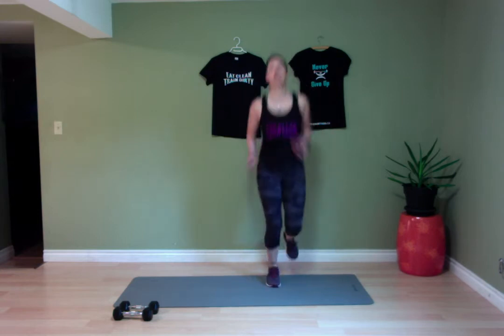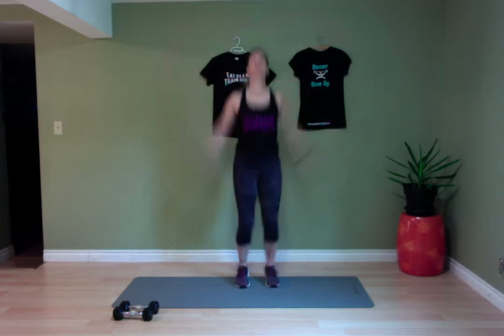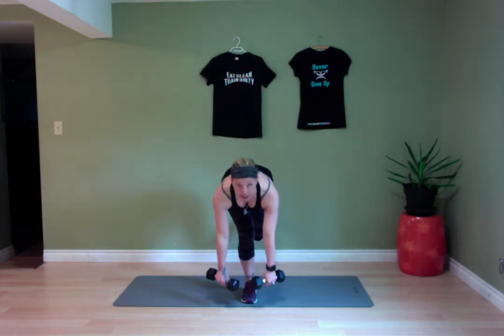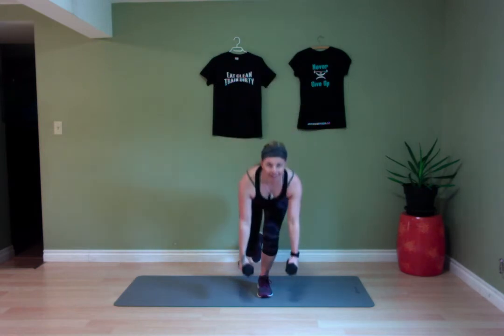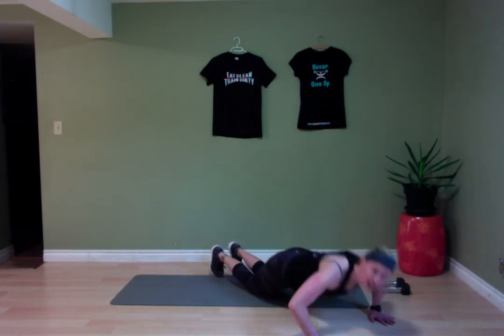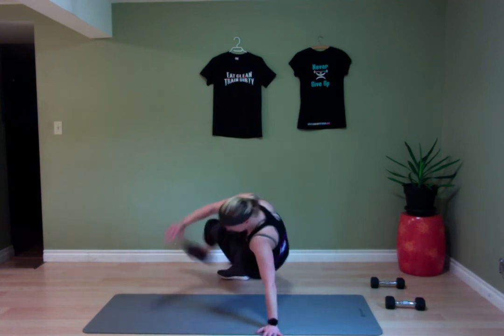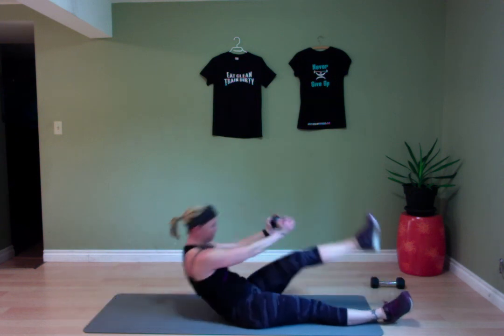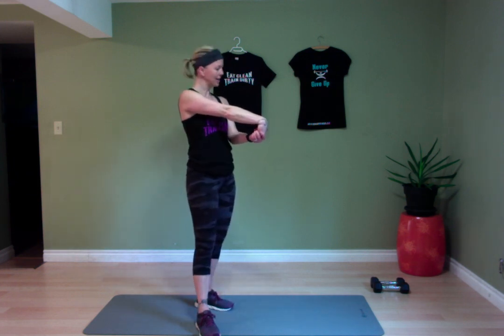BootCamp all levels (Dumbbells)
All levels welcome! Sonja will guide you through alternatives